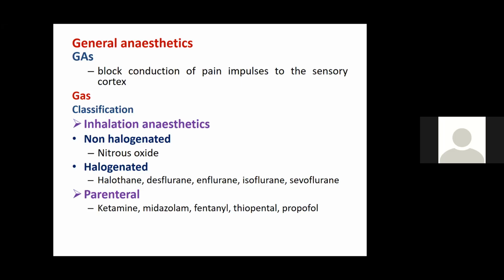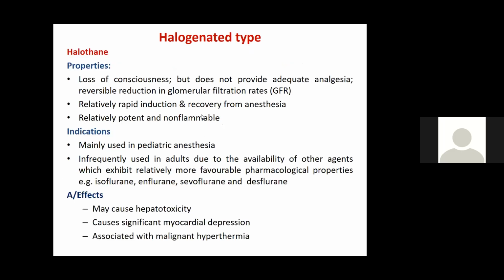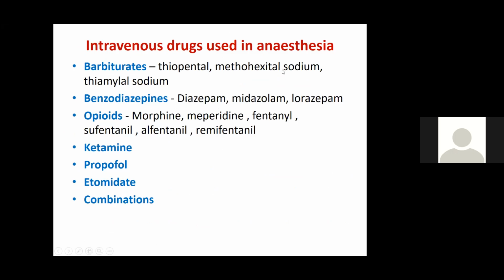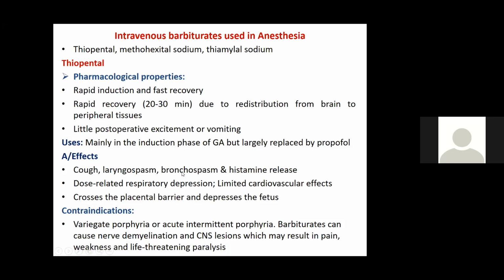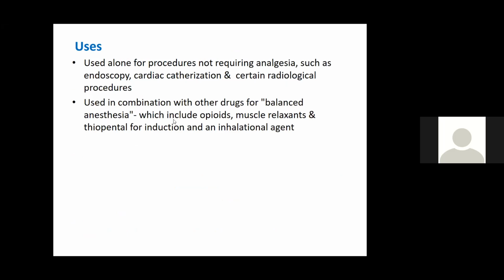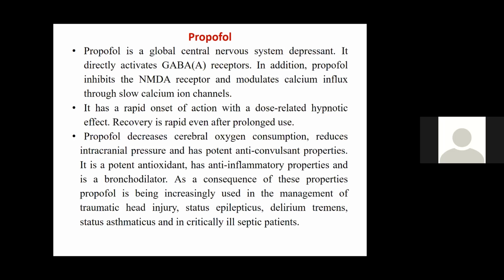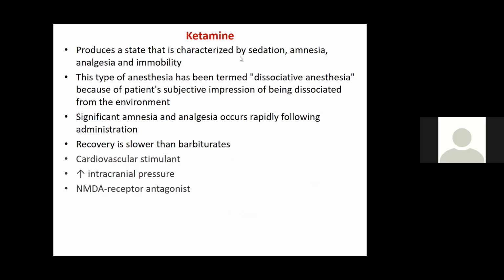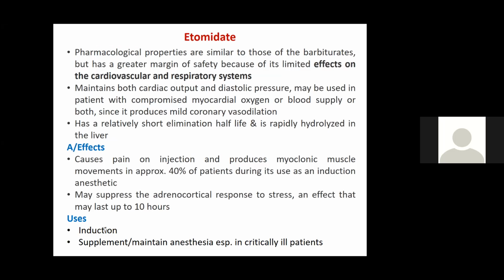Session 4 Part C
General Anaesthetics